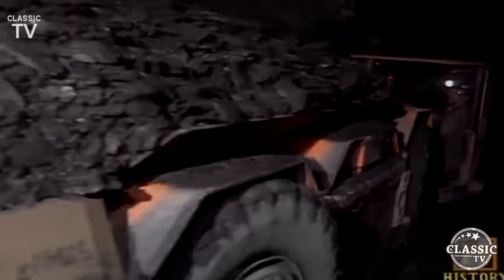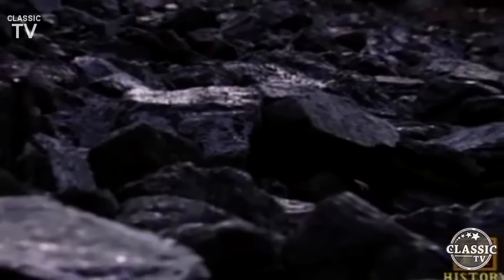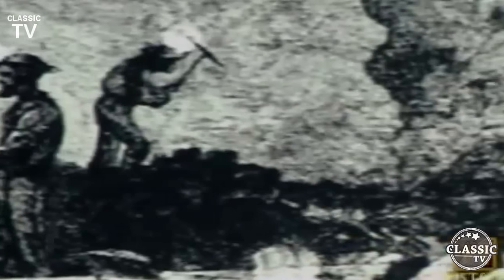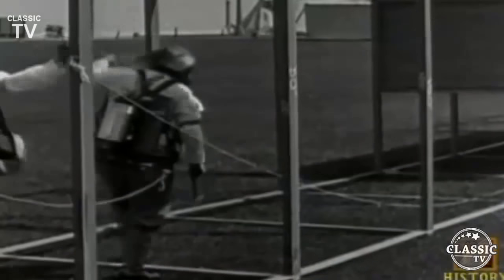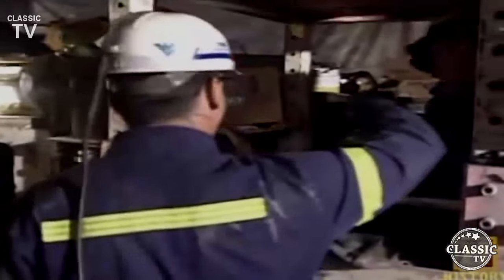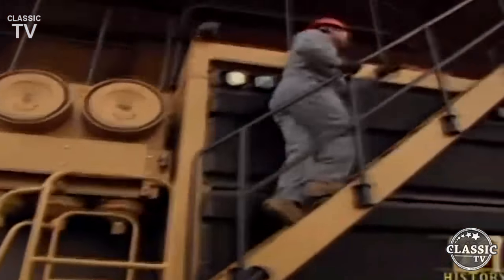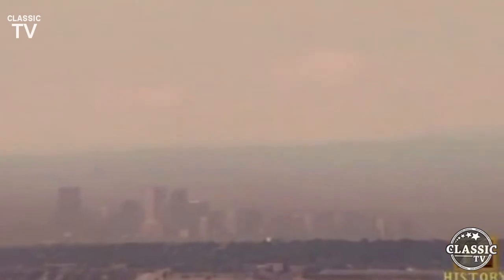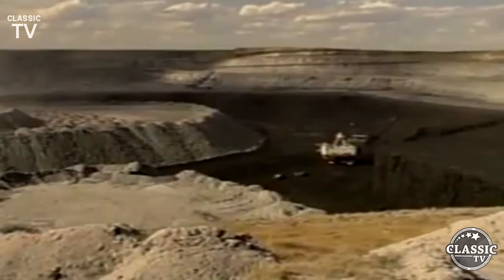Inside The Underground Labyryth: World's Deepest Mine - Classic TV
Inside The Underground Labyrinth: World's Deepest Mine - Classic TV